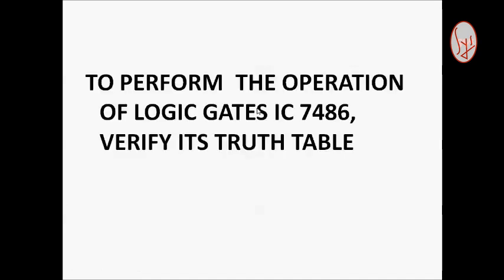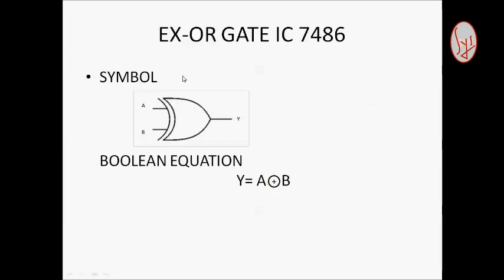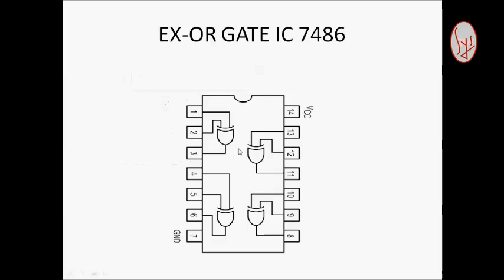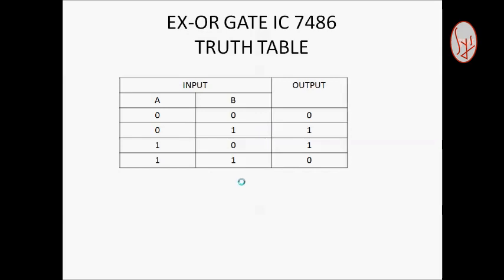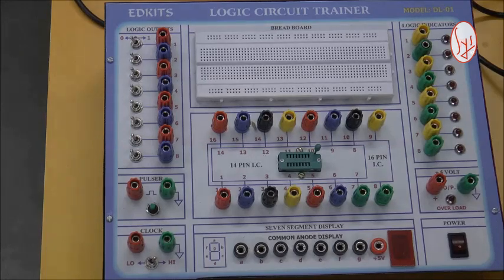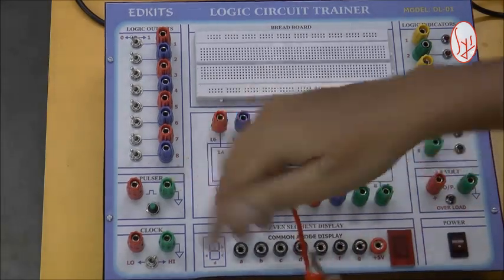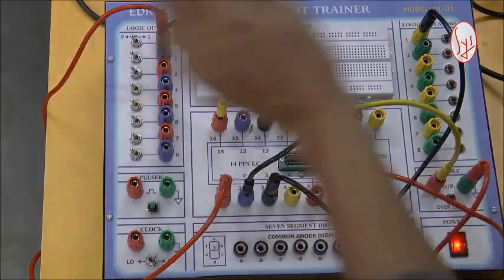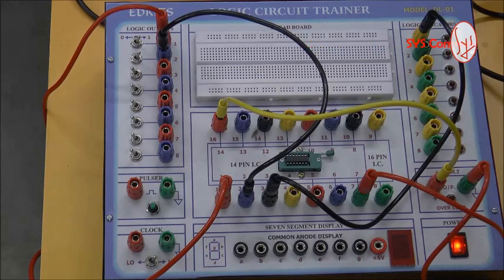11th_CS2_Assignment 4_Ex-OR Gate IC 7486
11th_Ex-OR Gate IC 7486